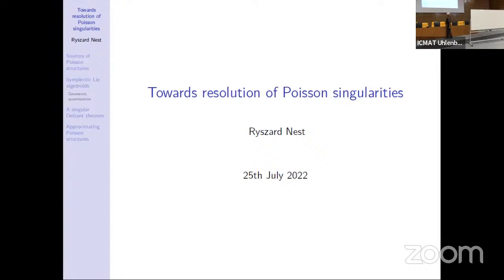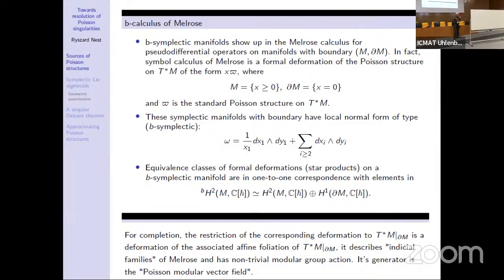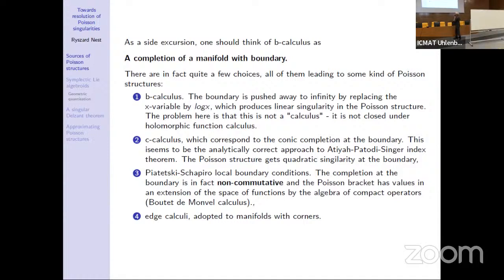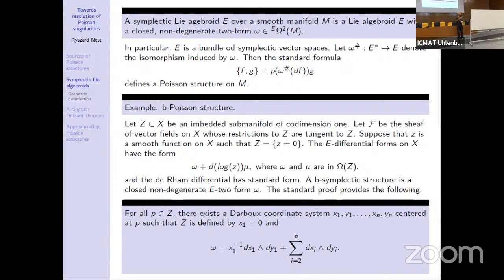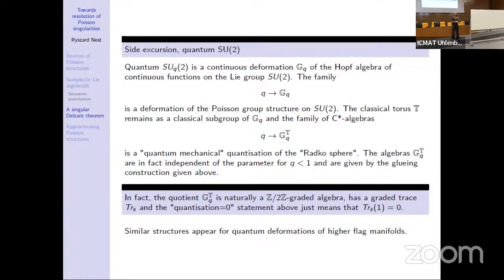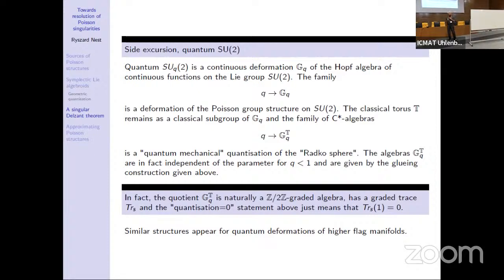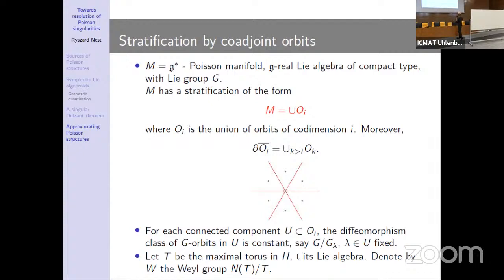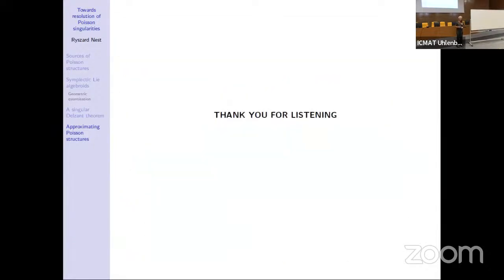Poisson 2022 Conference. Ryszard Nest - Towards resolutions of singularities of Poisson structures